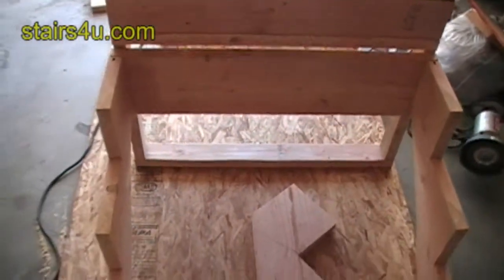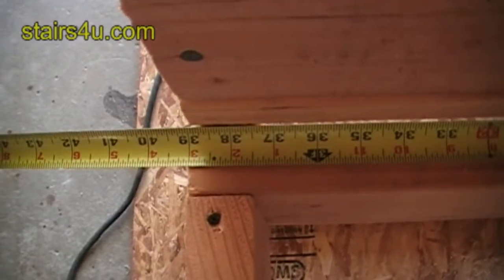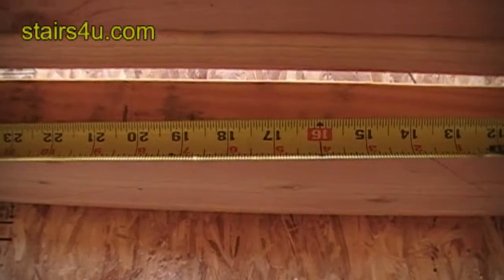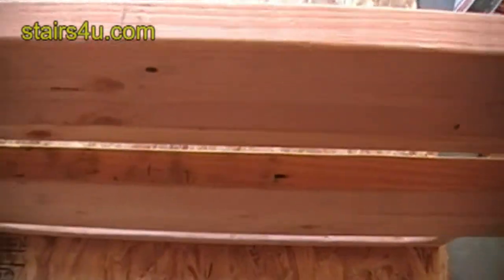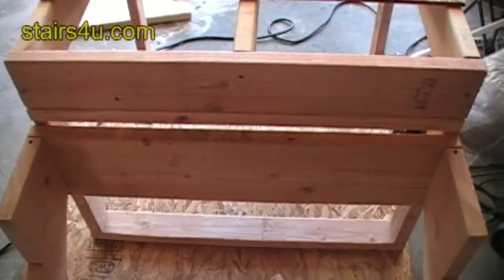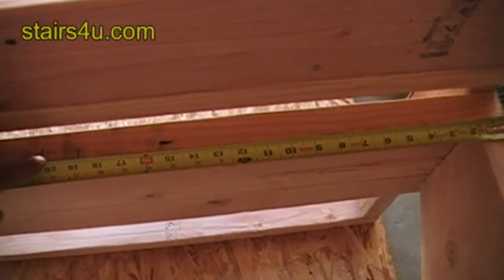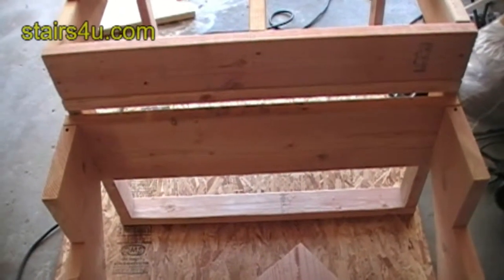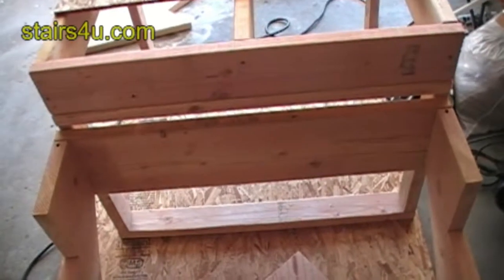Learn More About Installing Center Stair Stringer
- Learn more about installing this center stair stringer and how it affects your stairway.  Try not to over span the stair stringers and pay attention to what types of building materials you're going to be using for your stair treads.